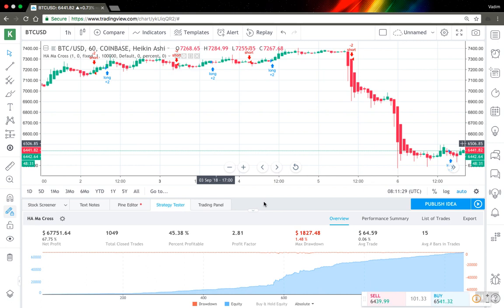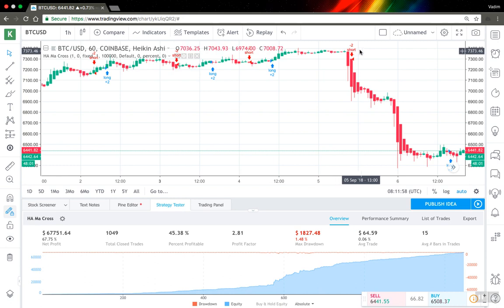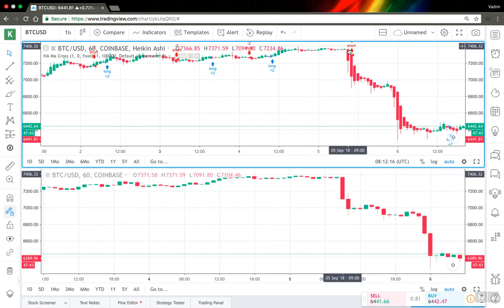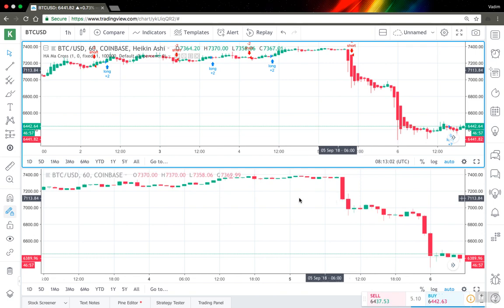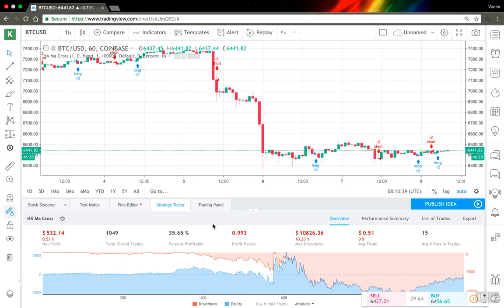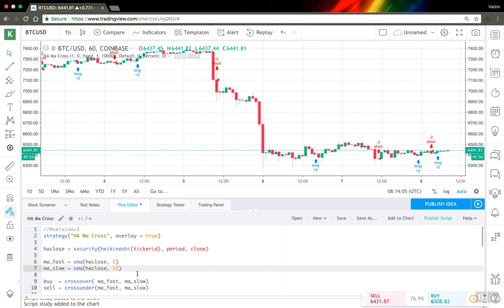Why you should not use Heikin Ashi candles in TradingView backtesting.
In this video, I show why backtests on Heikin Ashi candles are not valid in TradingView.